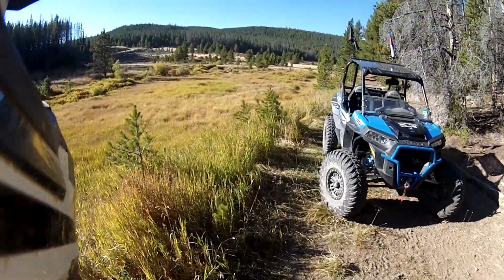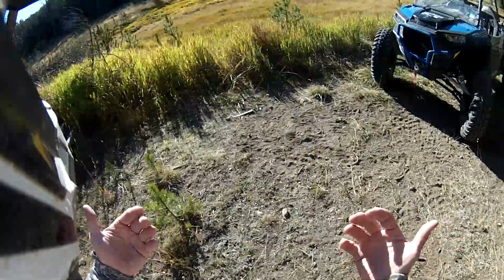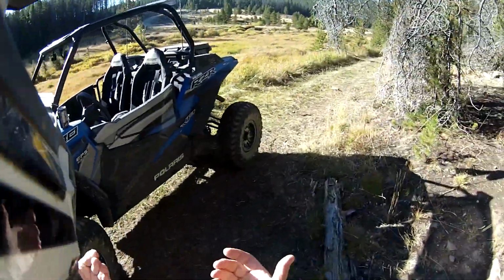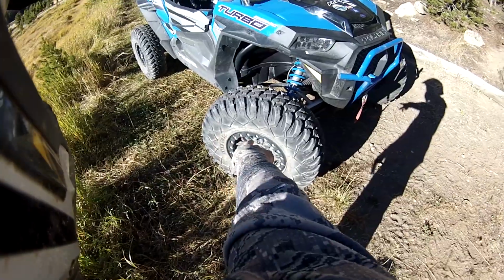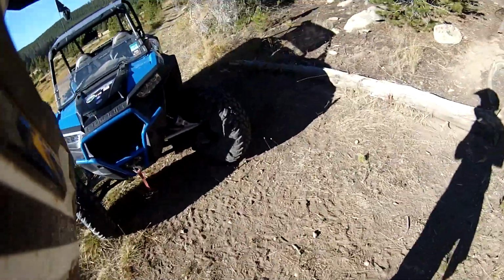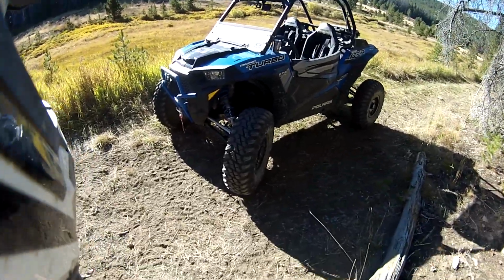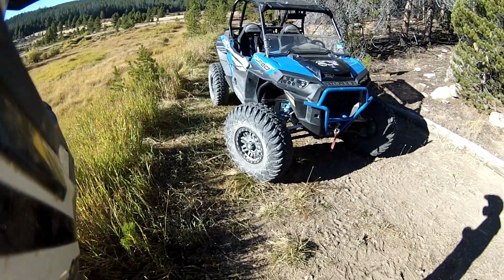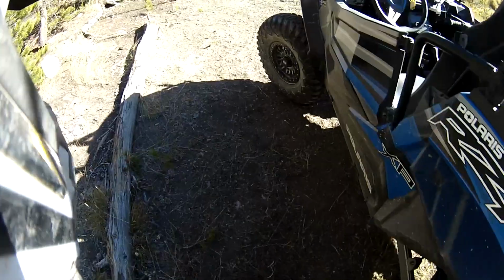1000 Mile Tusk Terrabite Tire Review with 2018 RZR XP Turbo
My thoughts on the 32X10X14 Tusk Terrabites... it's gone back and forth several times, so enjoy!

Bascially:
Light Weight
Great Price
Excellent dirt traction
Good Rock Crawling
Look Good

Bad:
Pinch Flat
Horrible in Snow/Mud
Rounded Profile

2018 Polaris RZR XP Turbo
14" Tusk Teton Beadlocks